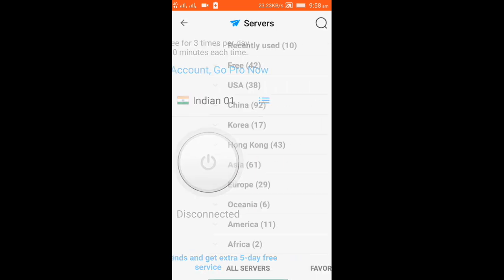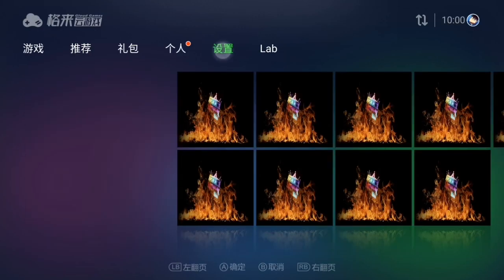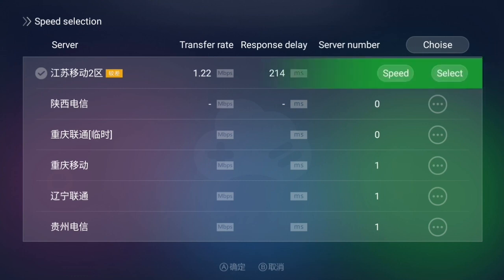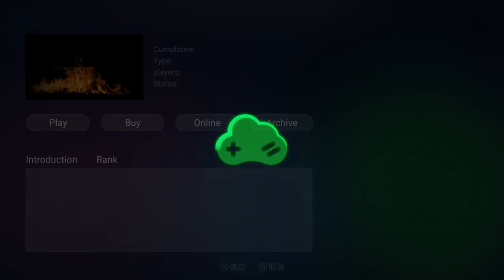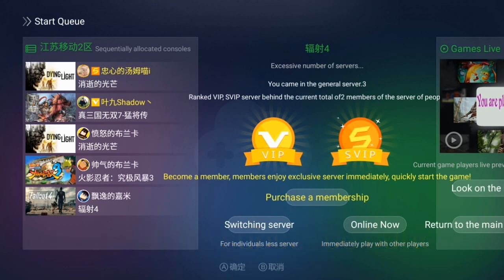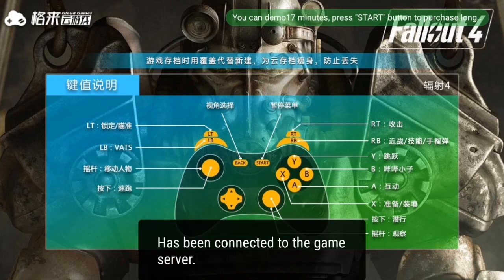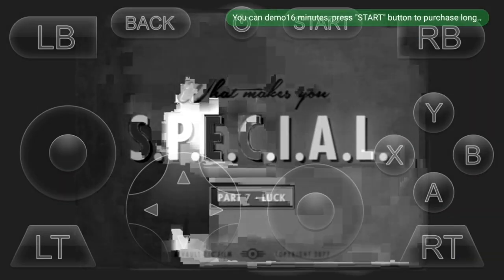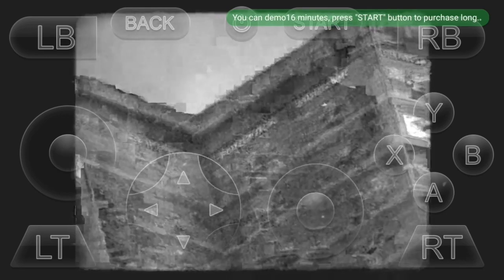how to play games on gloud games-how to play on gloud games(tutorial)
This video contains full tutorial of how to play  games on Gloud games. Gloud is a x box emulator . In this video you need to follow tje tips and you would soon be able to play games on Gloud emulator. Gloud emulator requires internet speed of 500 kbps and some patience. If you are using this emulator for first time then you will need an fly VPN to oen it. After this you can open Gloud games. Then go on to the server section and keep trying untill your server is more than 1 Mbps. After this click select and it will be selected. Now go on and search any gamme on Gloud games. After you find one just click on it and select play . Wait for some time and there will be a pop up option of 20 seconds just click on it and enjoy playing games on Gloud games.